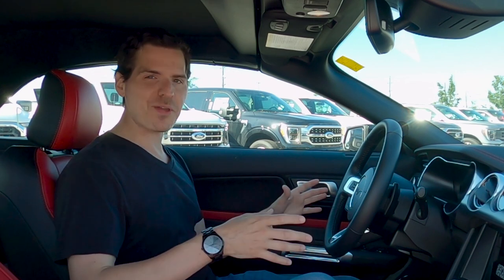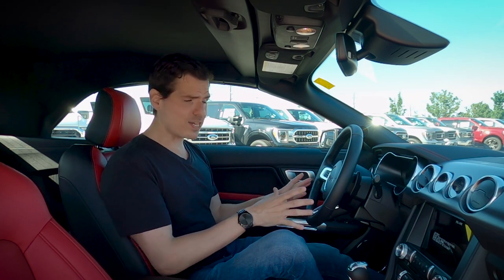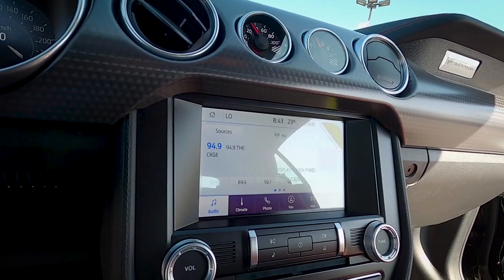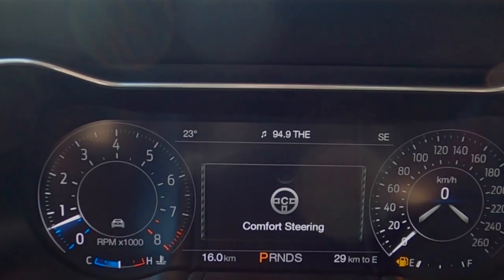2021 Mustang GT Convertible | Learn all about the Mustang Convertible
Summer is still here and riding with the top down can be a blast! In this video I hop behind the wheel of the 2021 Mustang GT Convertible and go over what the car is all about!

Thanks so much to Formula Ford Lincoln for letting me use this car for the day!

The car that was used in this video had the following specs:
2021 Mustang GT Convertible
  - 401a package
  - 10 Speed Automatic
  - GT Performance Pack
  - Premium Floor Liners
  - Active Valve Exhaust
  - HD Radio w/12 Speaker B&O System

MSRP of vehicle:
$67,490 Canada
$59,785 USA

Timestamps:
00:00 - Introduction
00:50 - Exterior Styling and GT Performance Pack
02:15 - Under the hood - horsepower and torque
02:55 - Rear styling
03:20 - Active Valve Exhaust - How does each mode sound?
04:25 - Key fob and trunk dimensions
05:55 - Fuel quality and economy
06:45 - Driver's door
08:10 - Interior Summary
08:50 - Steering wheel and cluster basics
10:50 - Center stack and Sync3
11:05 - Toggle switches and shifter
13:55 - Up overhead
14:55 - How to open the top!
16:25 - Test drive
22:50 - Final Thoughts